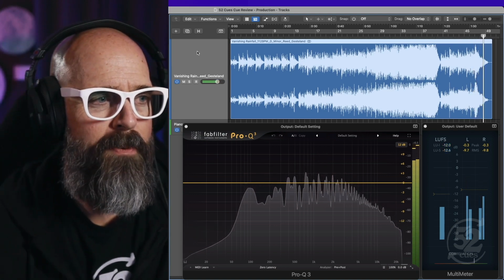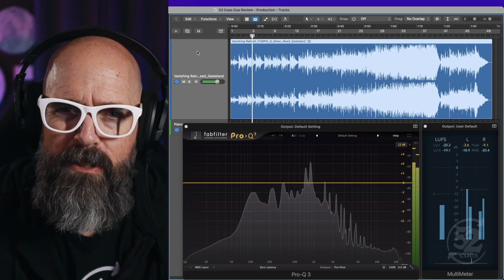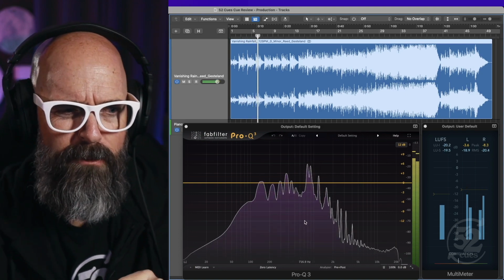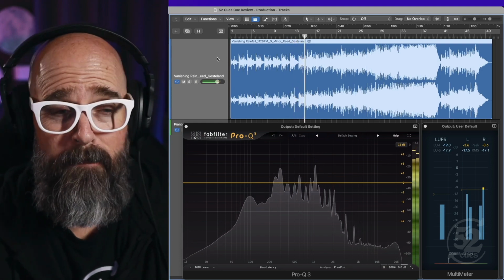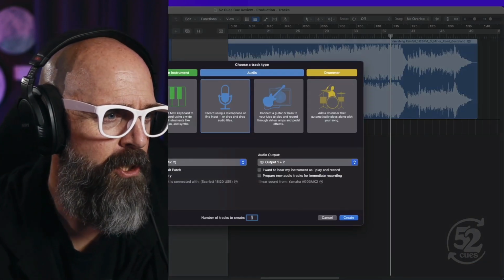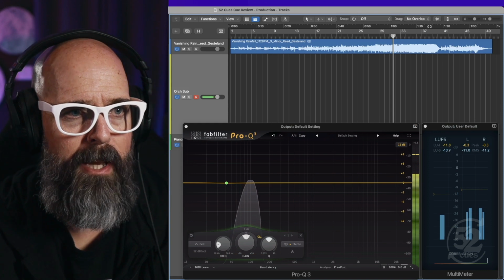Emotional Piano & Strings Cue Review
Join me as I give critique and feedback on an emotional piano & strings cue by 52 Cues community member, Reed Gesteland!

Join the 52 Cues Community for FREE!
– Post your own cues for feedback from the community
– Network with other composers
– Join in community discussions
– Provide feedback on other composers' cues
– Lean about the industry!

– All of the Community Benefits!
– Zoom Workshops
– Music Production Livestreams

– All the Friends Benefits!
– Weekly Zoom Office Hours
– Live Weekly Zoom Feedback and Critique Sessions
– Pitch Your Cues to Real Libraries!